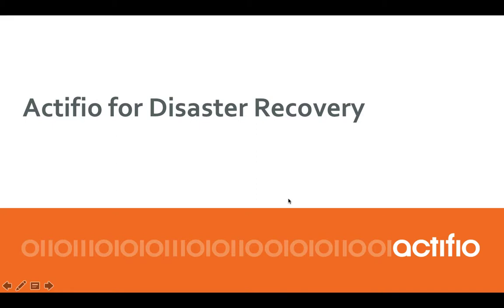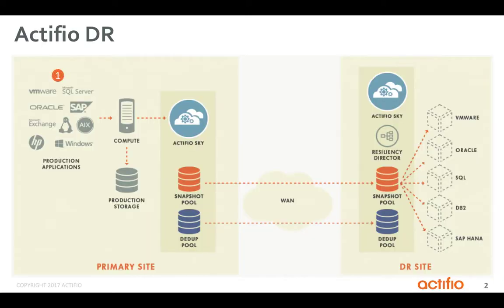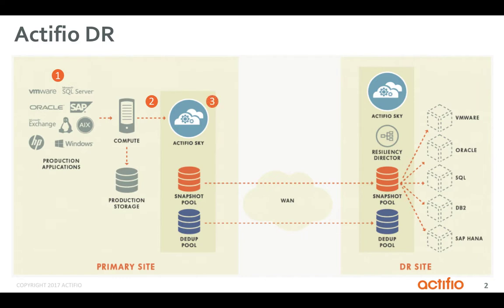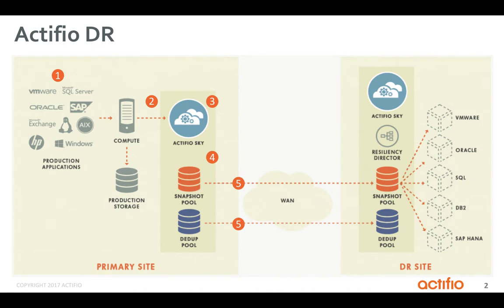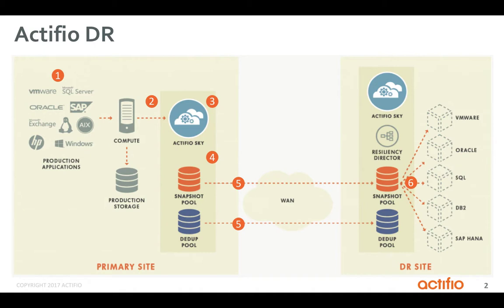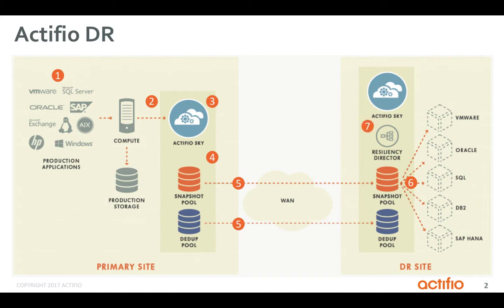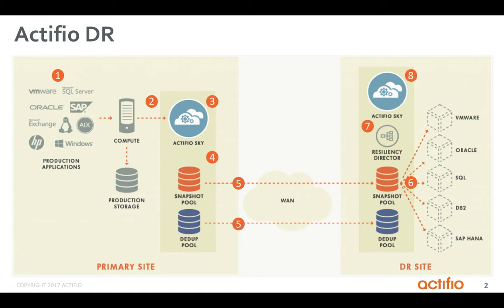Actifio for Disaster Recovery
1 Click Disaster Recovery for 1000s of Virtual Machines,
Instant Recovery for multi TB Databases in the Private, Public, and Hybrid Cloud.  See how here.